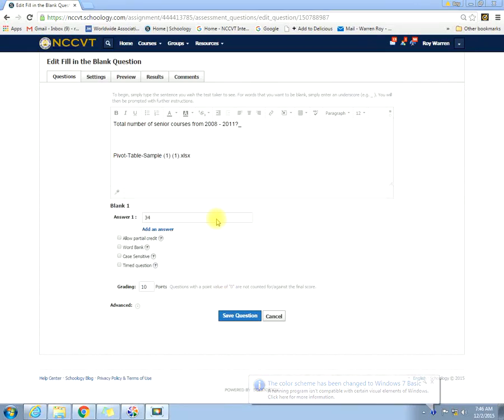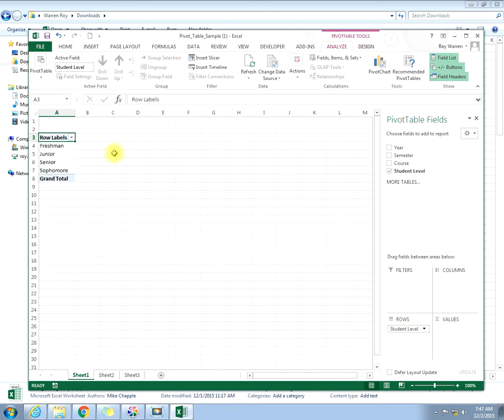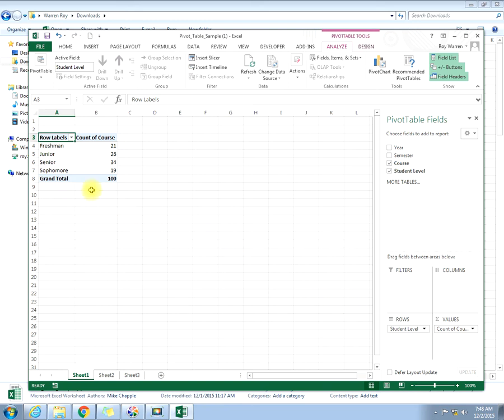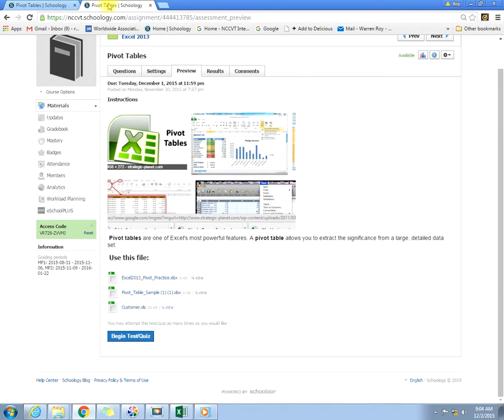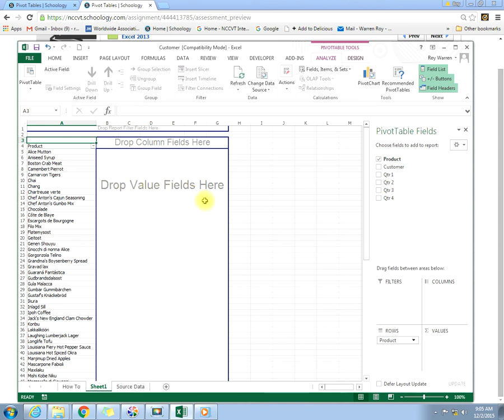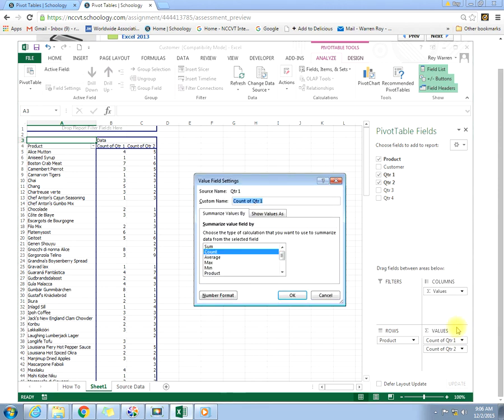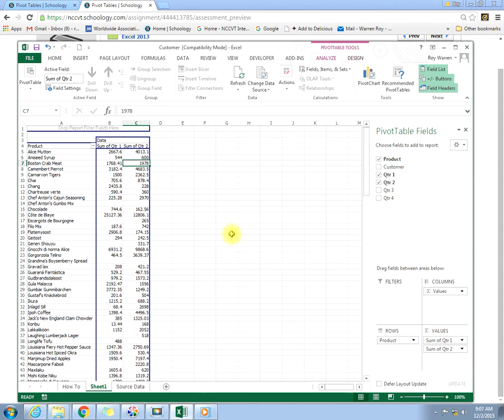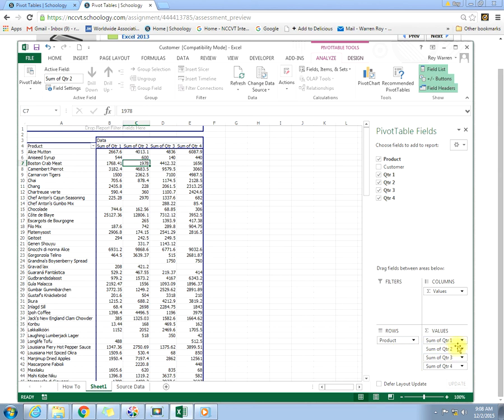Pivot video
Using pivot tables to extract data.